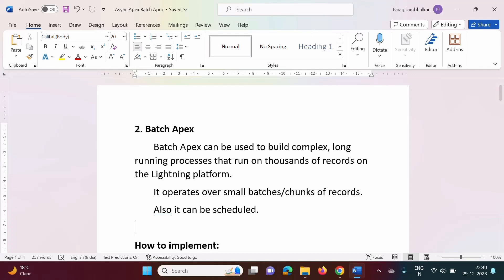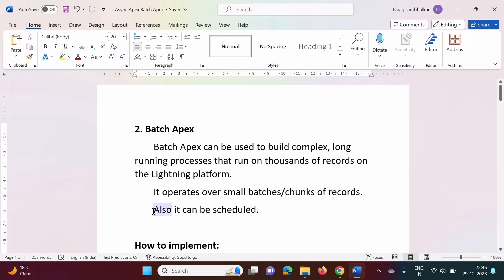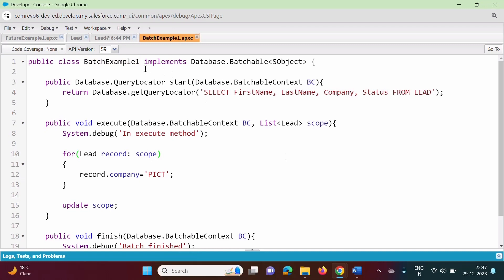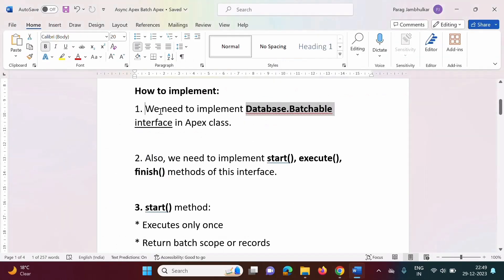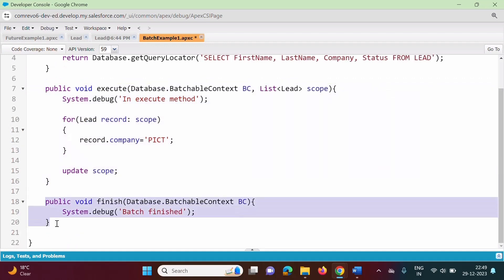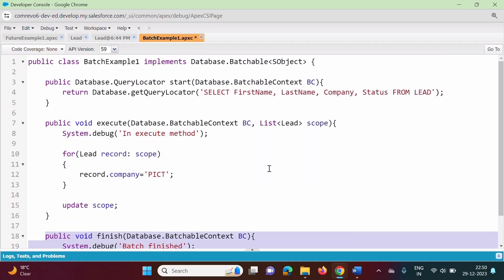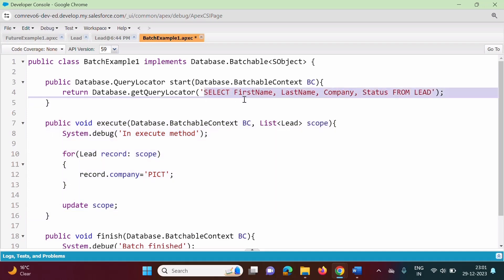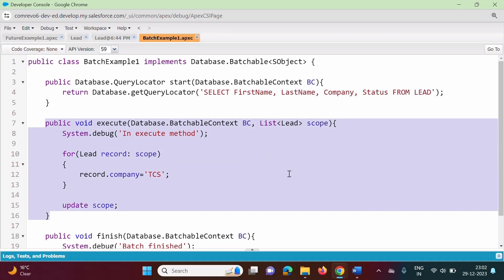Async Apex in Salesforce | Batch Apex with Example | Asynchronous Apex